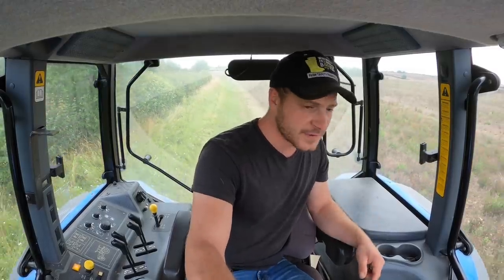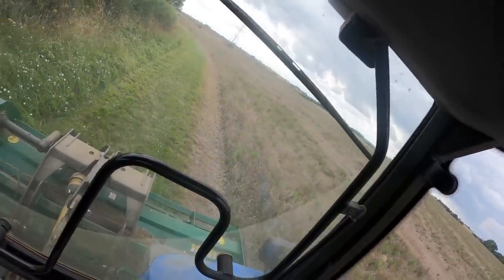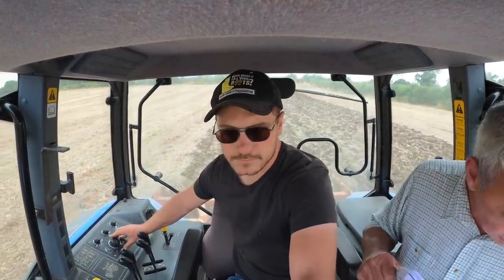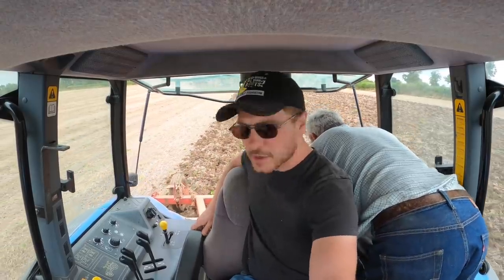GRAIN DRYER, TOPPING & MAKING A START WITH CULTIVATING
Today on the farm we run some wheat seed through the corn dryer to check everything is working right before harvest, I top some field margins and we make a start cultivating some set-aside ground with the TM165 and chisel plough.

Some of the machinery we run on the farm:

Ford 7710
Ford TW-20
Fordson Major
John Deere Gator XUV 855D
Sanderson 725c